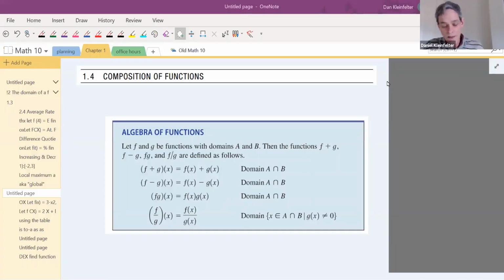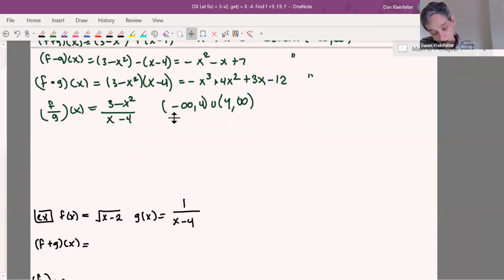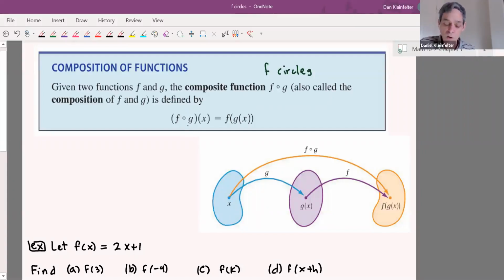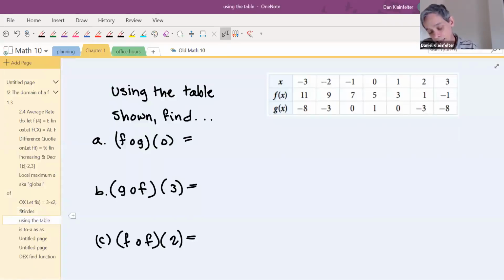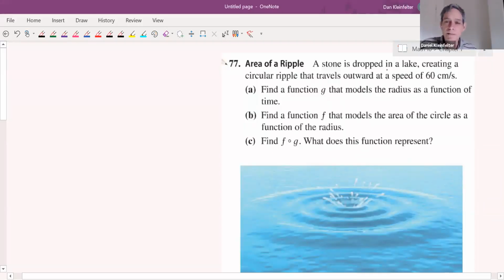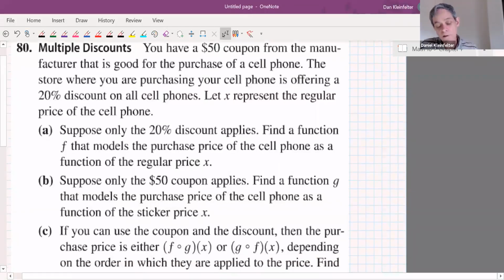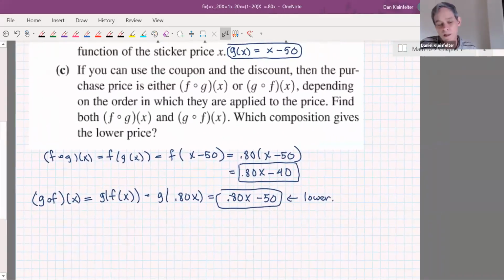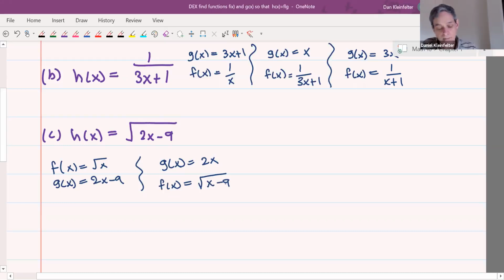M10 1.4 Composition of Functions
How to make new functions by using one function as input to another.